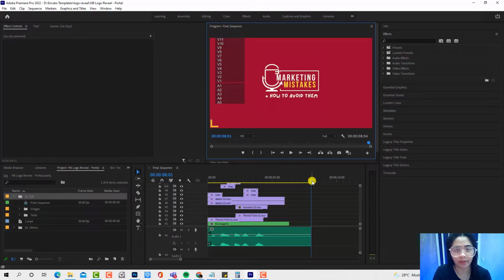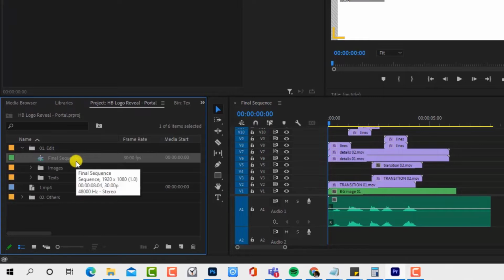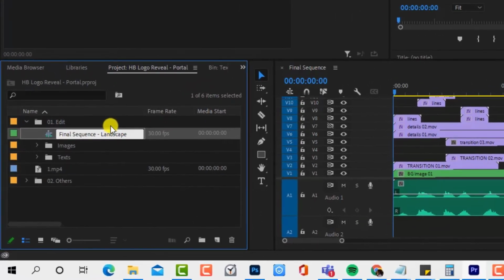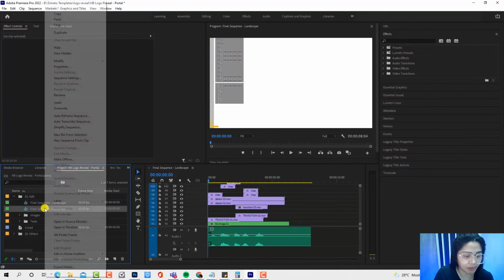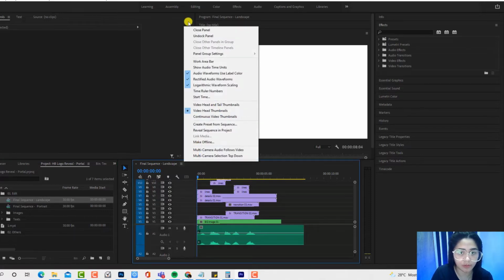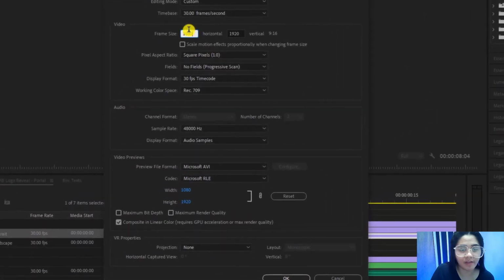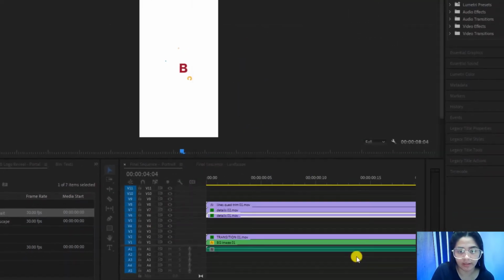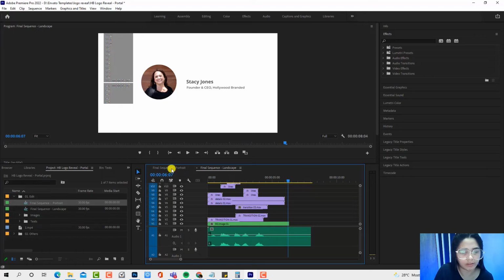How To Change Aspect Ratio In Premiere Pro | Tiktok Dimensions And Instagram Reel Size Premier Pro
In this tutorial, I'm going to show the quick way how to convert your landscape sequences in Premier Pro to portrait aspect ratio. This dimension is normally used in TikTok and Instagram reels.